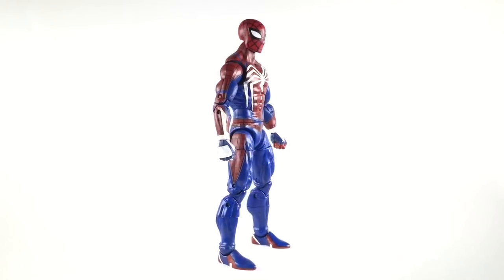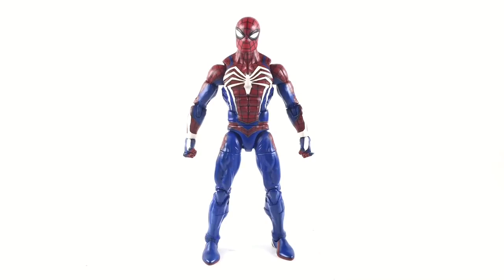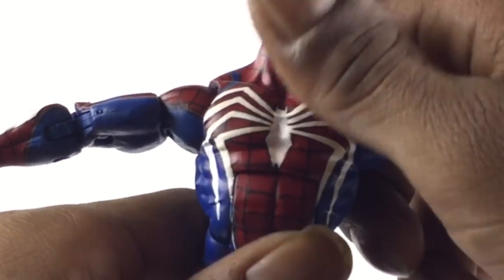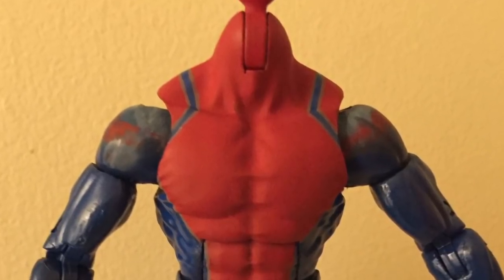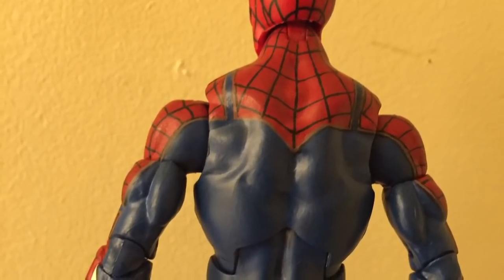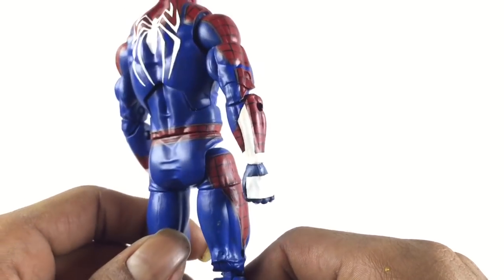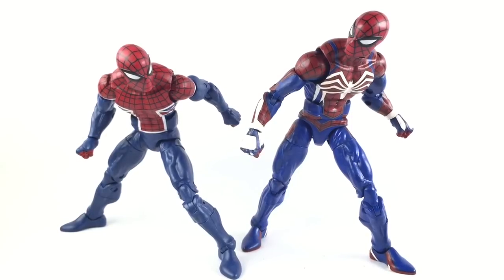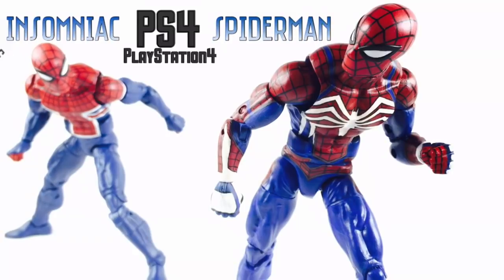PS4 Spiderman (Insomniac) Custom Marvel Legends spider-man 6" action figure review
Finally PS4 spidey is here .. Hope it meets everyone's expectations ... This was fun but scary to make... I wanted to give you all the Spiderman you've been asking for!